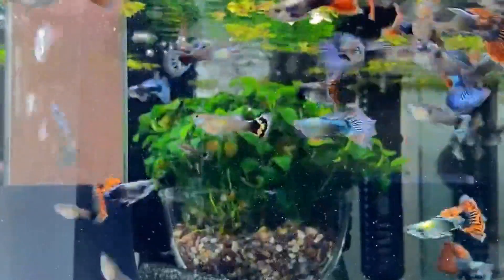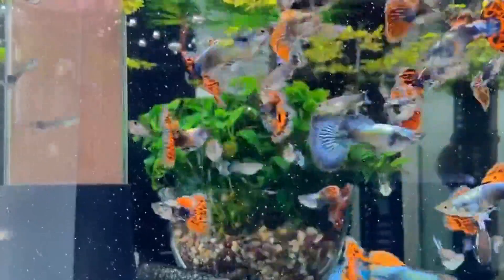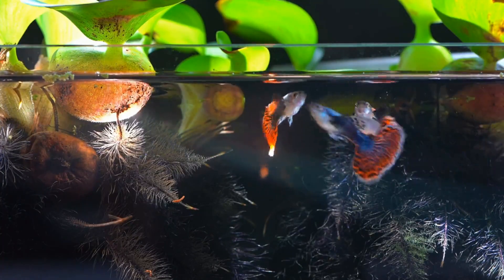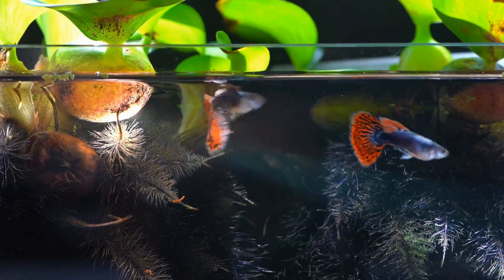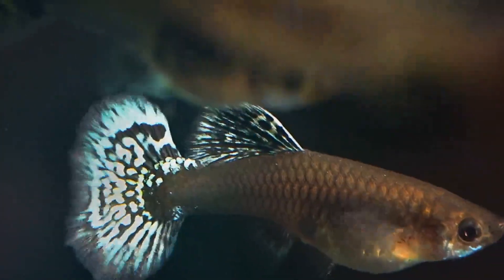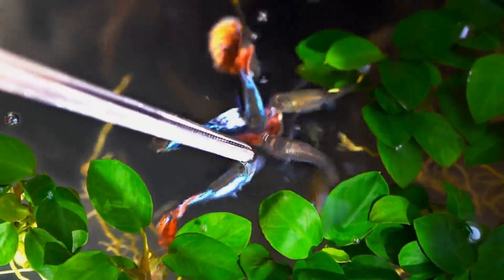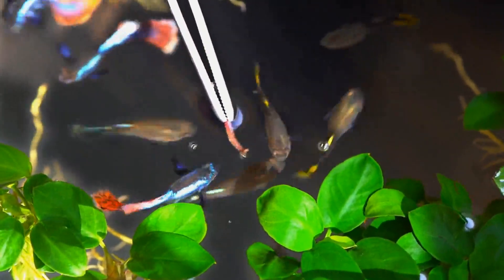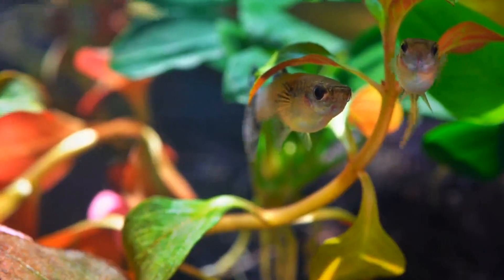கப்பி மீனுக்கான சிறந்த உணவு | Best Live Feeds For Guppies | Aqua shots | AS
In this video I am going to explain and reveal about the best live feeds for guppy fish

Let's Built a community of Aquarium lovers in Tamil